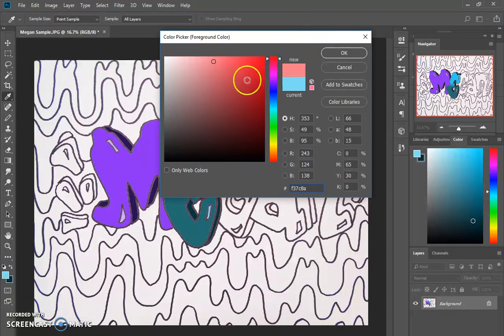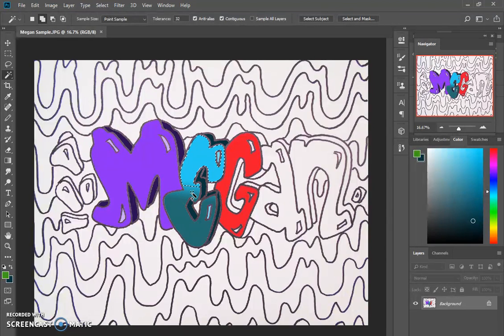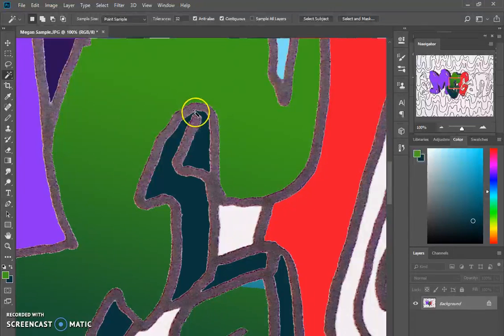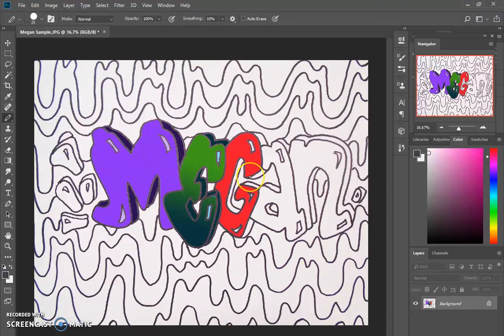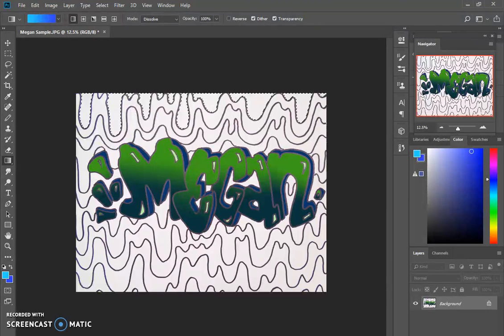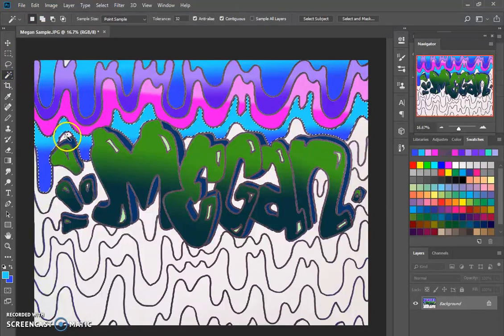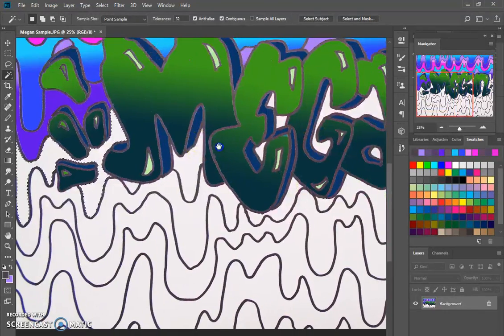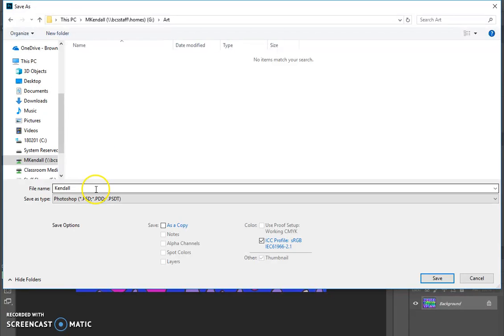Photoshop: Graffiti 2